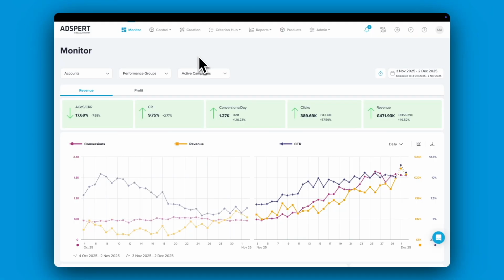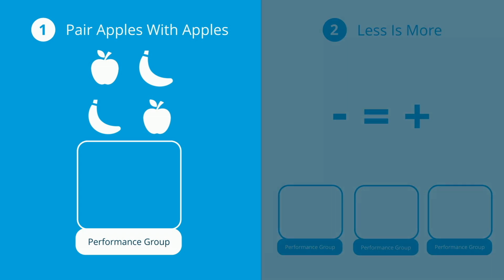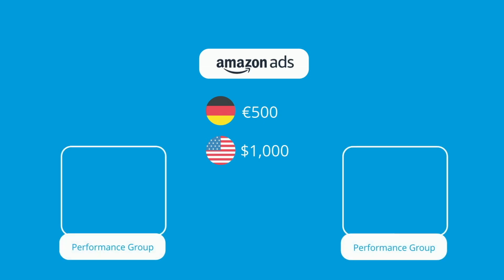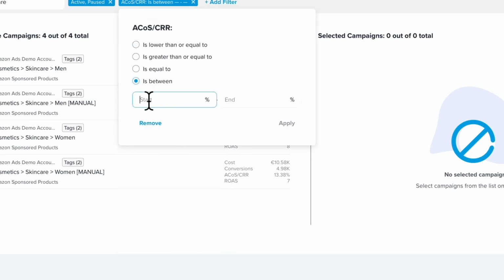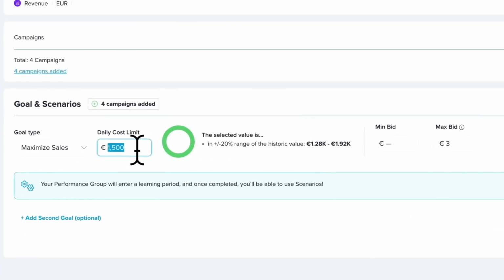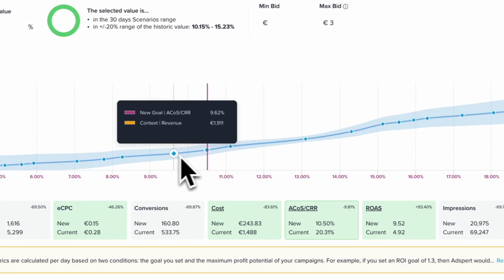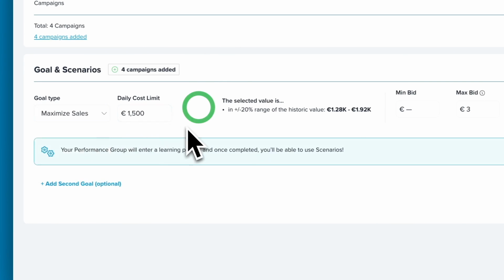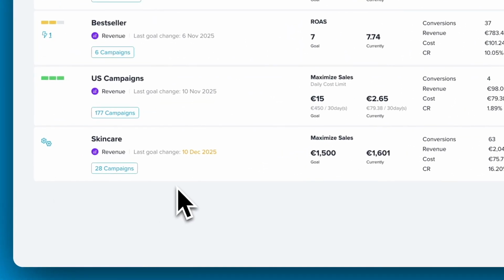2 – Create Performance Groups & Goals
Learn how to create Performance Groups and set optimization goals. This is the foundation for how Adspert optimizes your campaigns.

You’ll learn how to:
• Understand what a Performance Group (PG) is and how it works
• Group campaigns using the “apples with apples” principle
• Use Goal Fit Score and Scenarios forecast to set realistic optimization goals
• Apply Max Bid settings to protect your ad budget

A Performance Group (PG) is a group of campaigns optimized towards a shared optimization goal, like Maximizing Sales or achieving a specific ACoS.

Important: Creating at least one Performance Group and adding campaigns to it is a required step before Adspert can start optimizing your campaigns.

The video also explains the Learning health status, why Maximize Sales is the default goal for new Performance Groups and when ACoS and ROAS goals become available.

Watch this video after reviewing the Monitor page and before starting AI optimization.

Chapters:
00:00 - Introduction to Performance Groups & Goals
00:46 - What is a Performance Group
03:36 - How to Create a Performance Group
5:02 - Setting Optimization Goals
7:17 - Scenarios Forecast
8:22 - Managing Goals
9:56 - Finalizing Your Performance Group Setup

No credit card needed. Trial ends automatically.